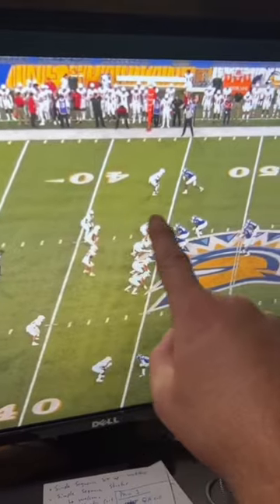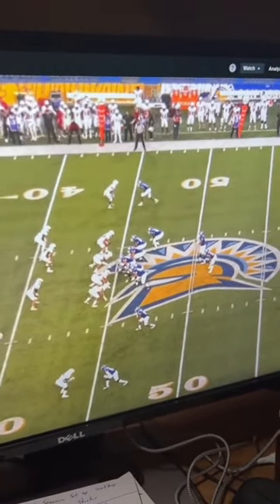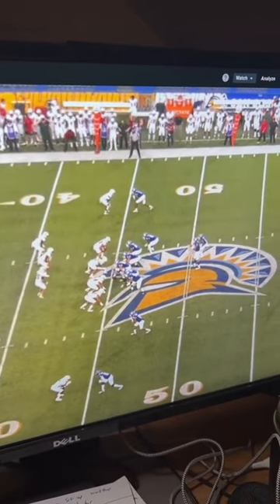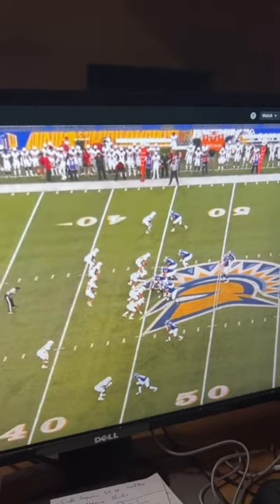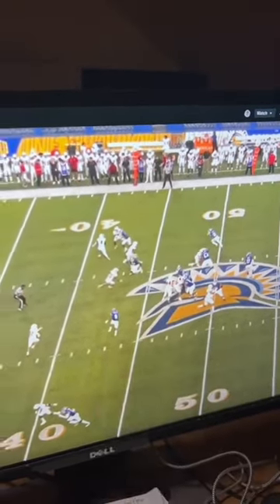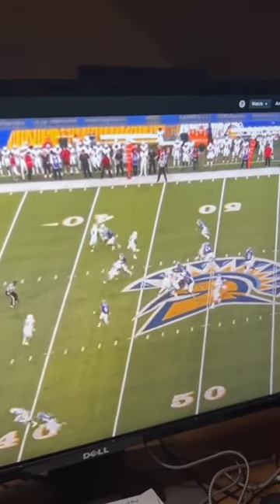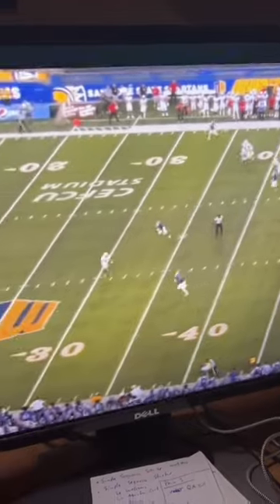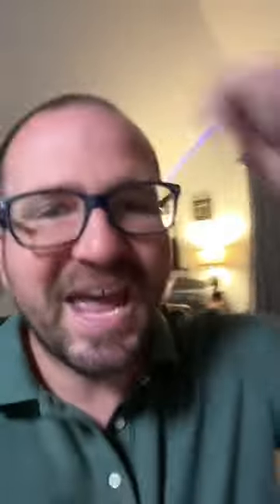WIDE OPEN Air Raid Mesh Rail Passing Concept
Want to Plan the Perfect Practice? ➡ perfectfootballpractice.com

The Air Raid Mesh Rail Concept is taking over football. Here's a wide open example of the amazing concept.